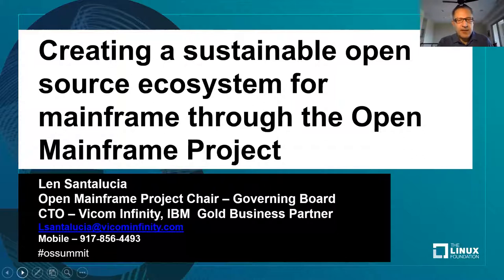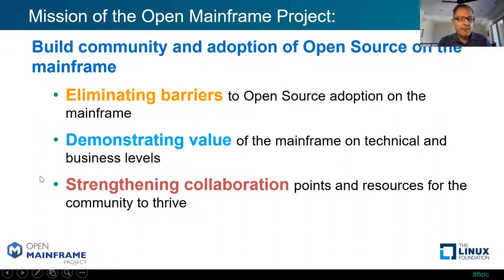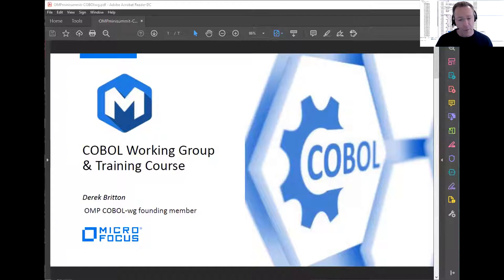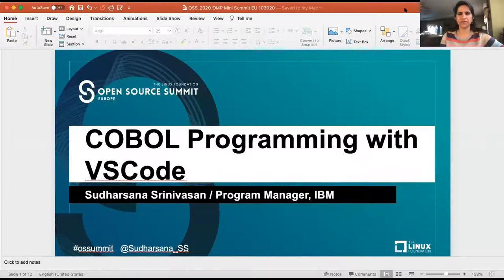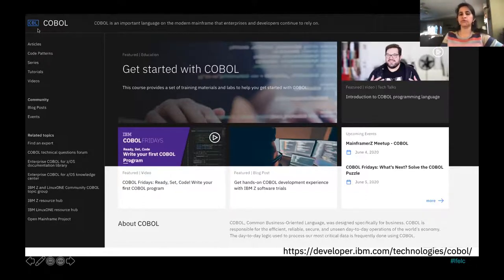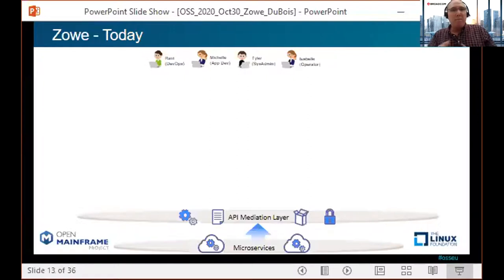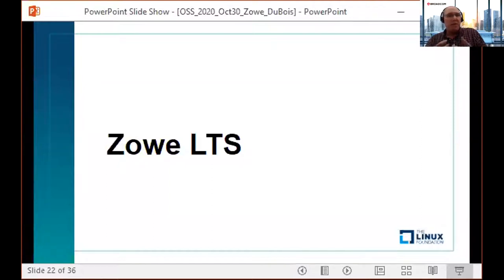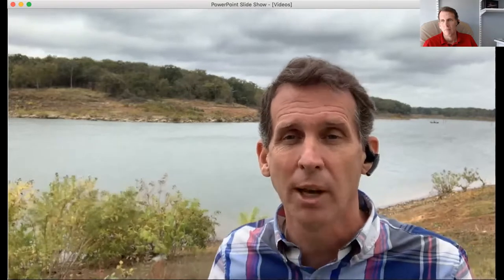Open Mainframe Mini Summit